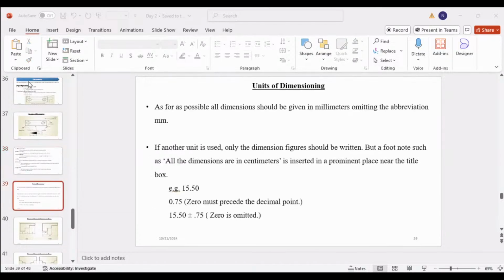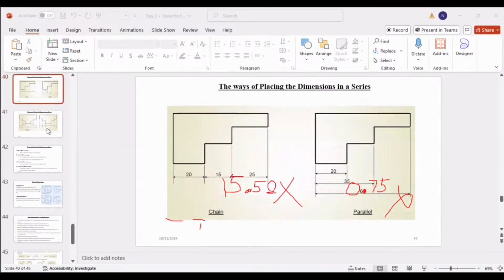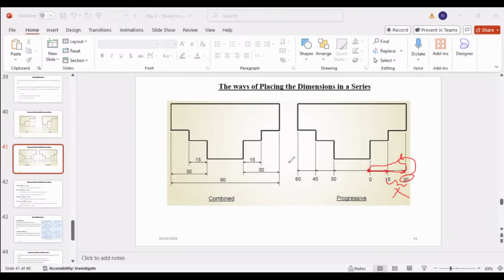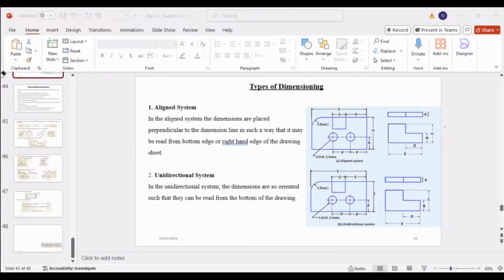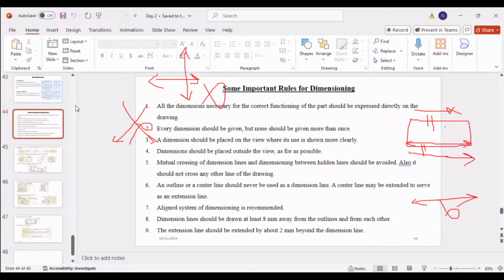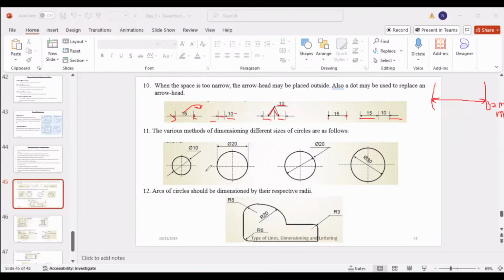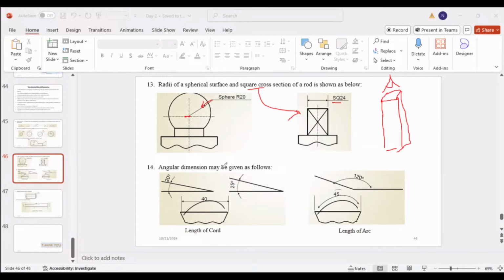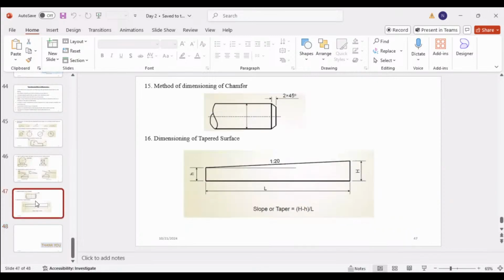SUSL FOT 22/23 - LECTURE 02 - Engineering Drawing and CAD - Part 02